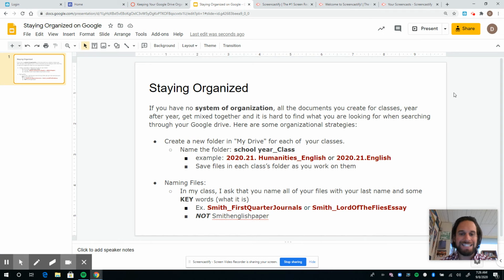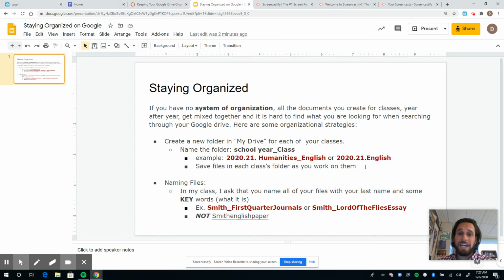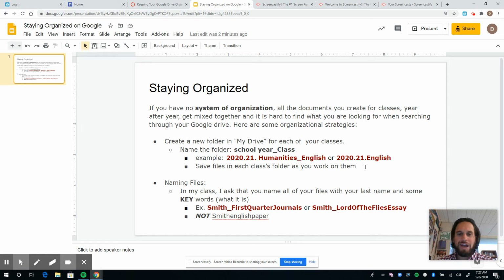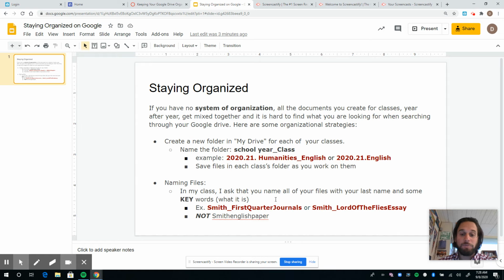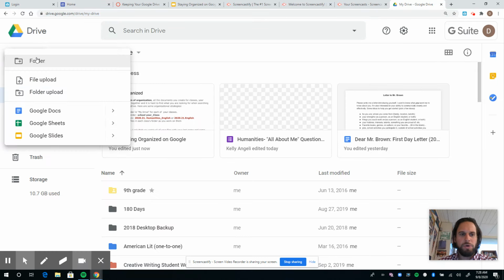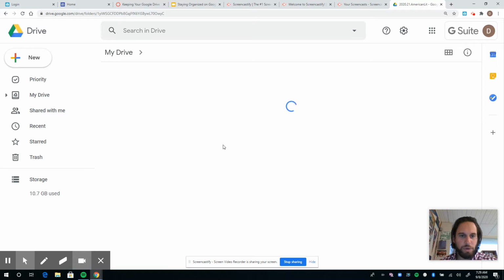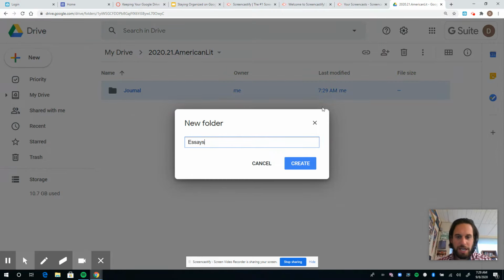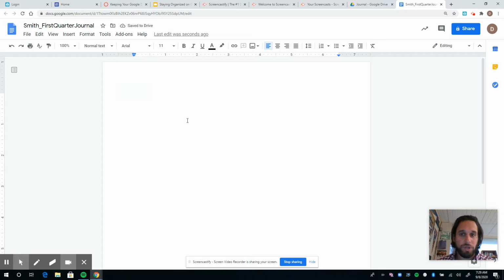Organizing Your Google Drive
Organize your Google Drive using folders and organize your documents using specific titles.